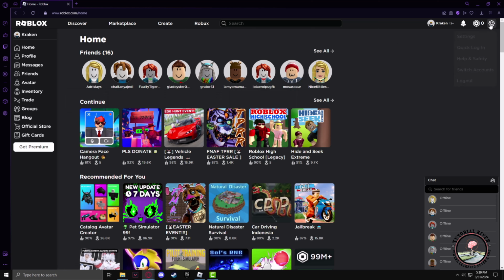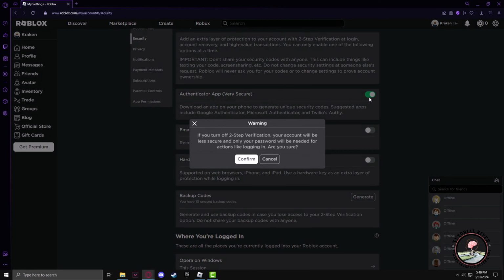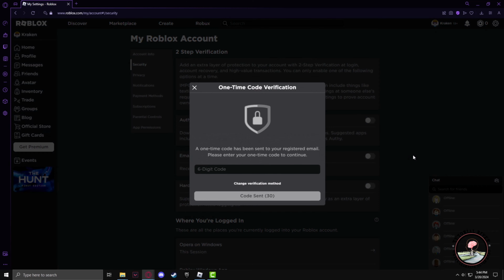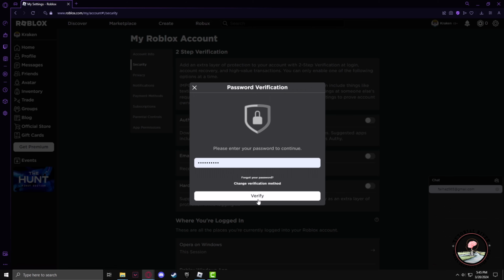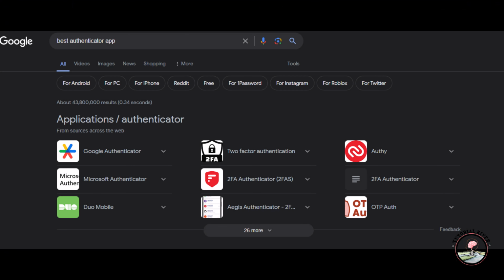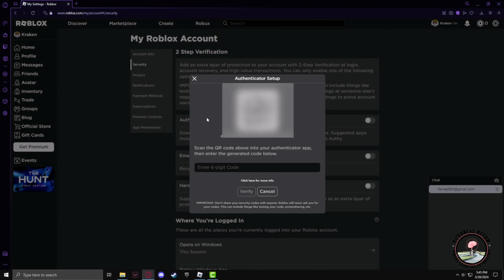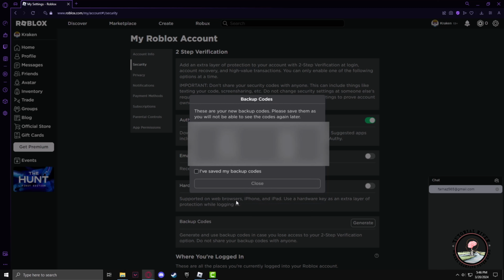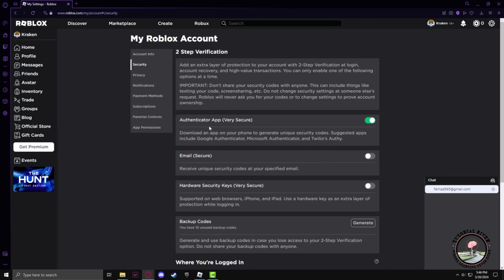How To Set Up Roblox Authenticator ( Step-by-Step )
This video guides you through the quick and easy setup process, showing how to connect your mobile app for safer logins and protecting your Robux and virtual items.